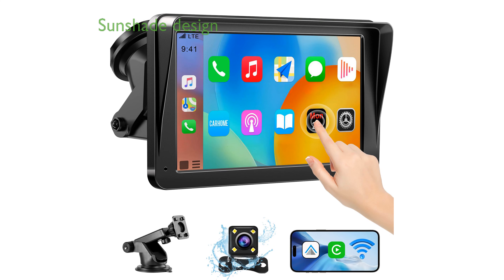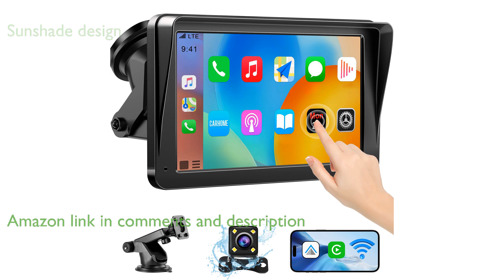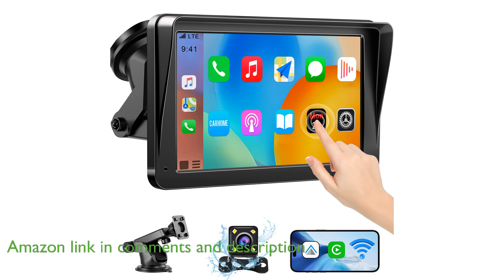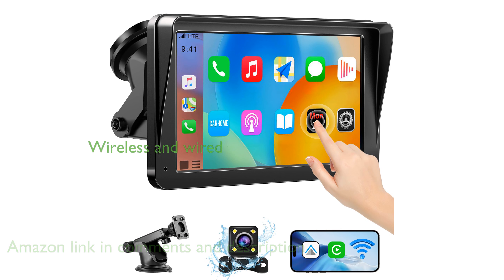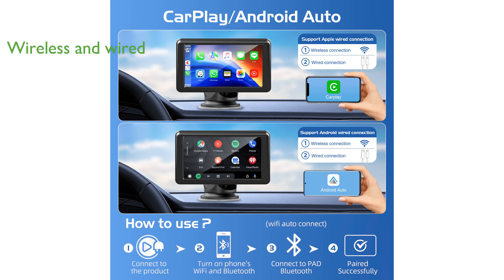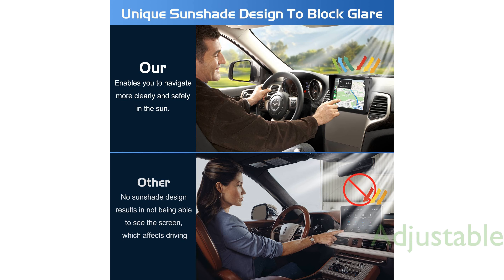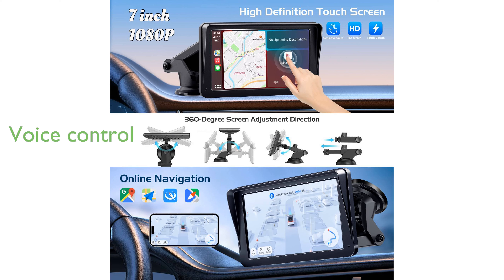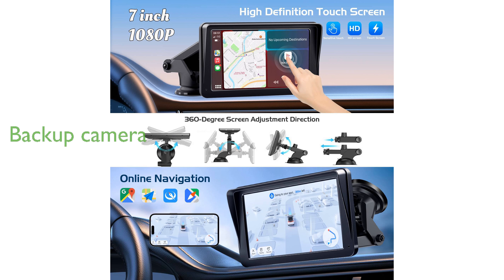REVIEW (2024): 2024 Carplay Screen with Backup Camera. ESSENTIAL details.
The 2024 Portable Wireless Carplay Screen features a seven-inch high-definition touch screen with a unique sunshade design that significantly reduces glare, enhancing visibility and safety while driving.

This versatile Carplay screen supports both wireless and wired connections for Apple CarPlay and Android Auto, making it easy to access essential phone functions like music, navigation, and phone calls.

Equipped with an upgraded Bluetooth 5.0 chip, the device ensures stable and quick audio transmission, and it offers multiple audio connection options including USB, TF card, FM, and AUX.

The screen brightness can be adjusted to suit your needs, preventing eye strain, and it supports seamless mirroring of your phone's audio and video content for a richer in-car entertainment experience.

With smart voice control via Siri and online navigation capabilities, this Carplay screen allows for hands-free operation, ensuring you can focus on the road while receiving accurate directions.

The built-in backup camera enhances safety by providing a clear, high-definition view when reversing, making parking and maneuvering much easier.